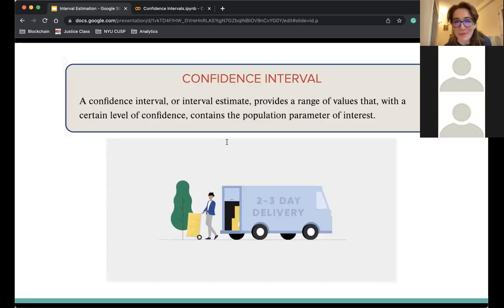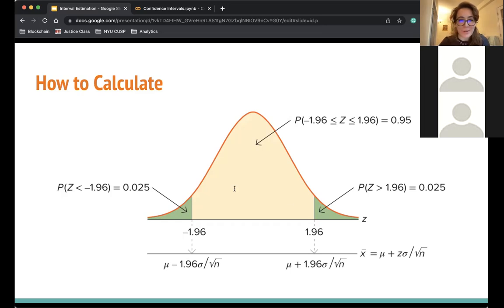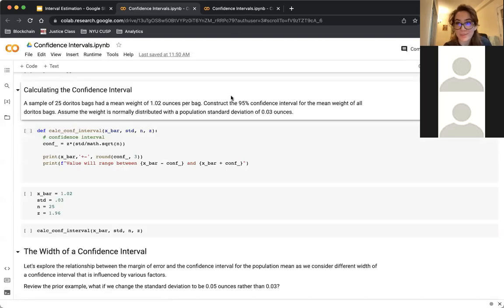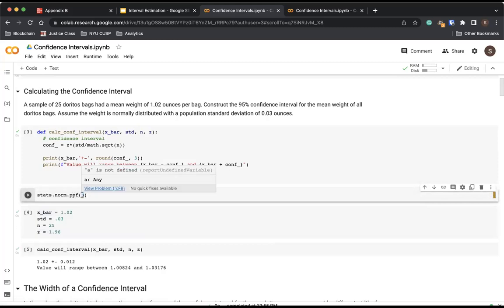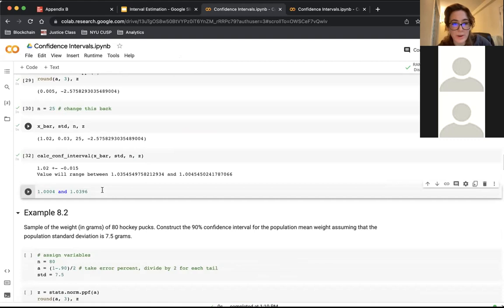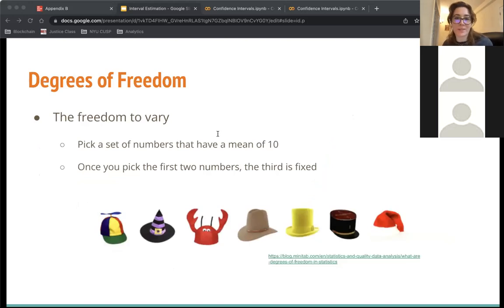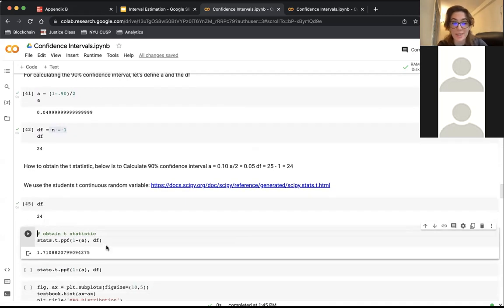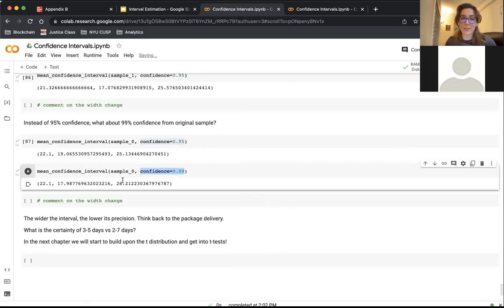Confidence Intervals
In this module, we will build upon our sampling approaches and determine how we can be confident about our analysis, or measure the degree of certainty using confidence intervals.